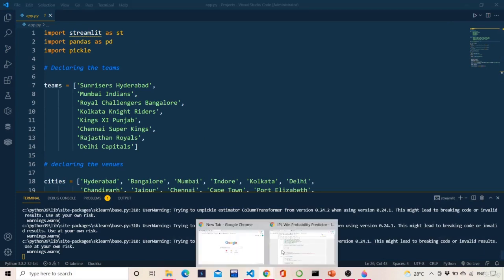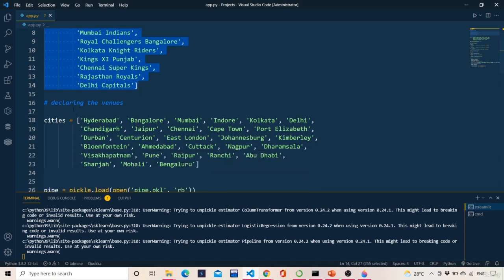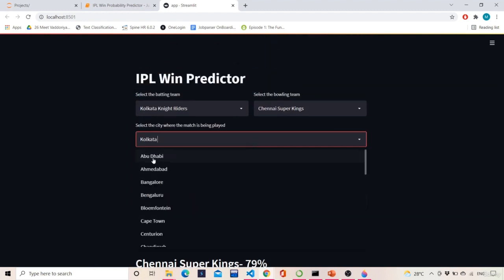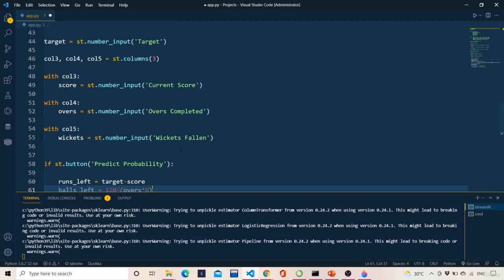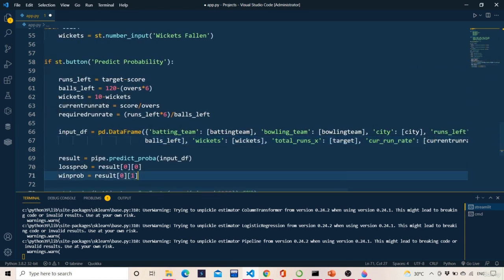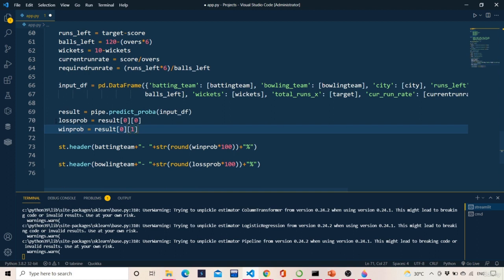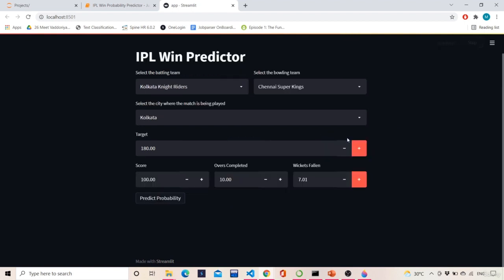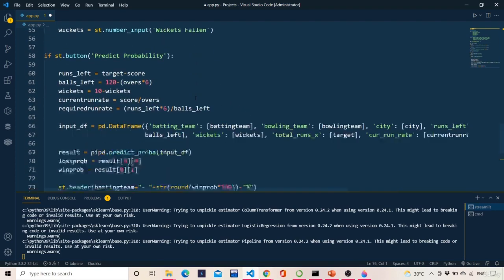7 Coding the UI